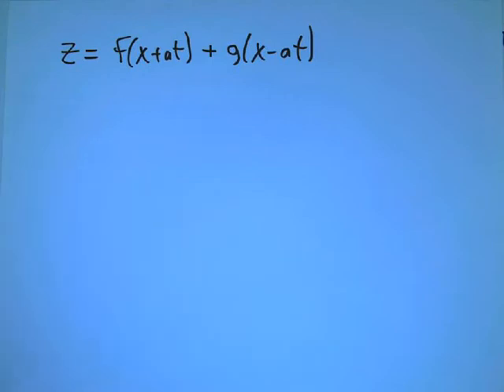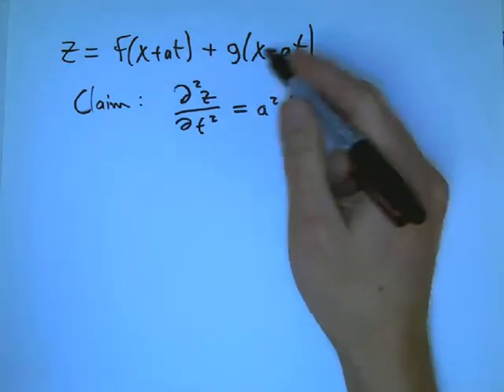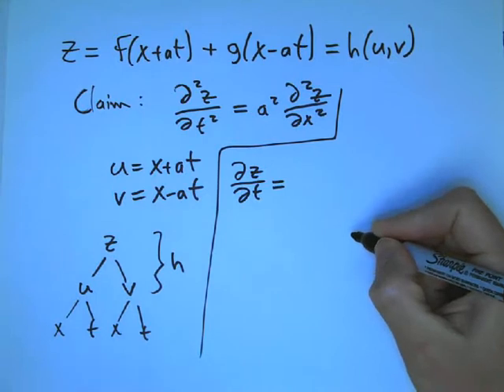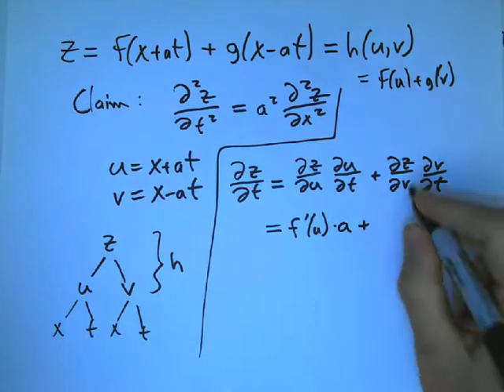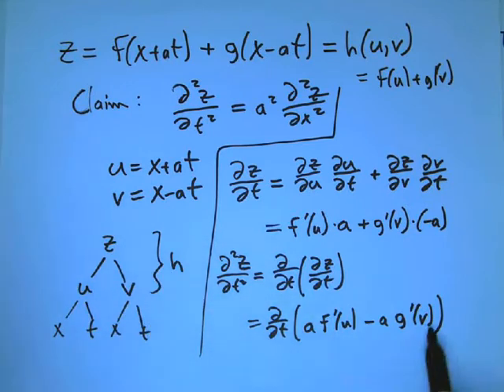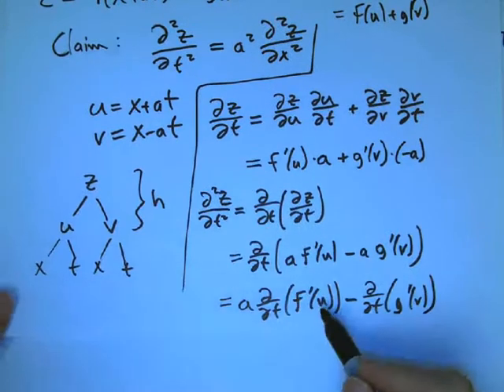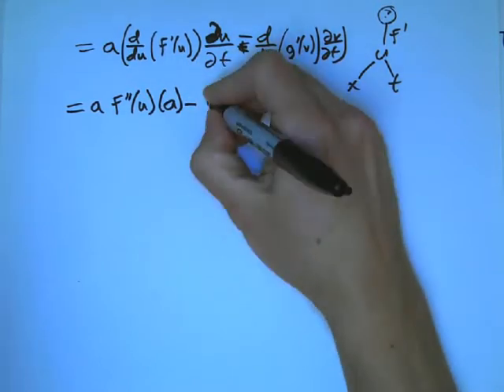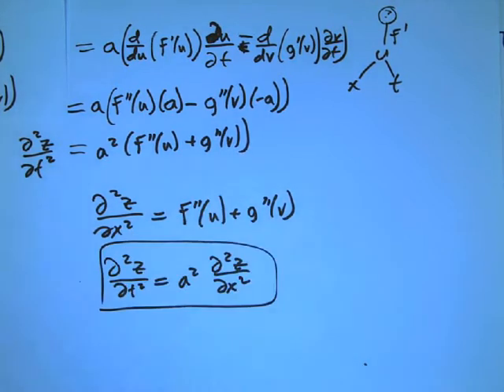wave-chain.avi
Wave equation and the chain rule